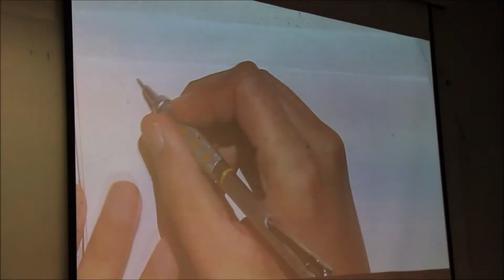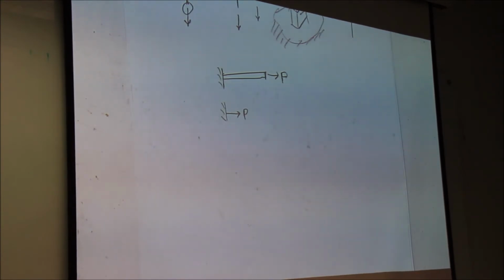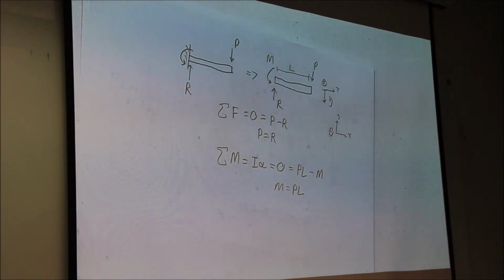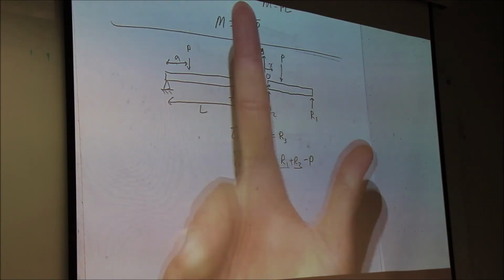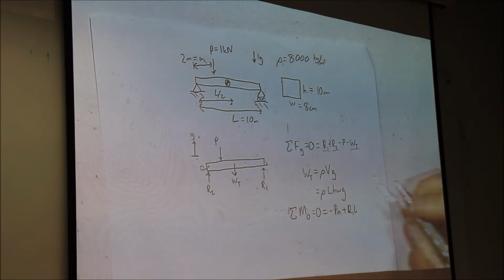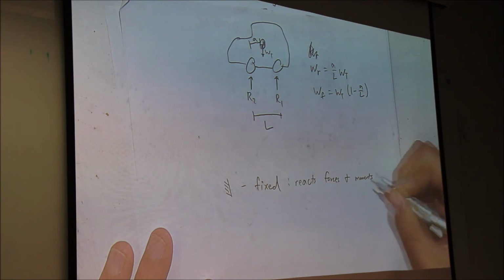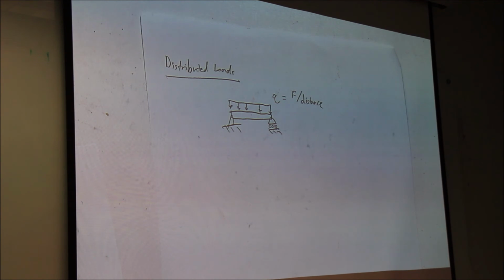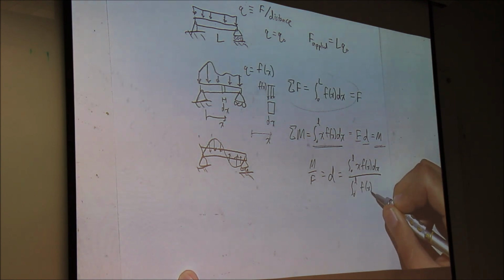CC - 1: Statics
The first video in our "Choi Chat" lecture series.
In this video, our Design Lead, Alex Choi, teaches the team about statics.